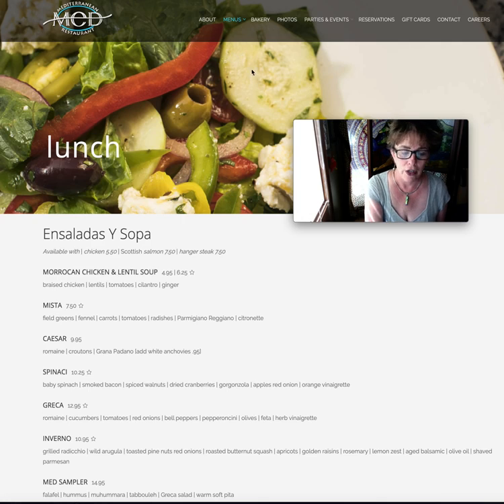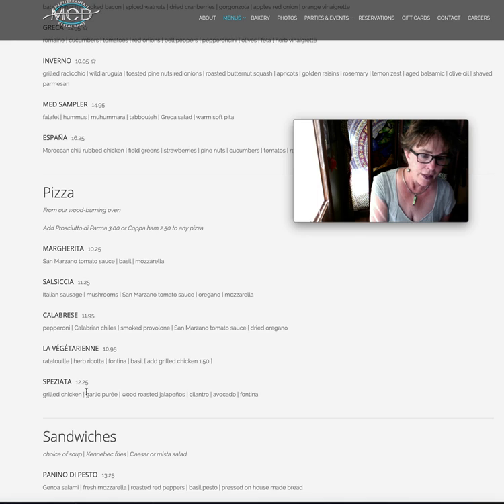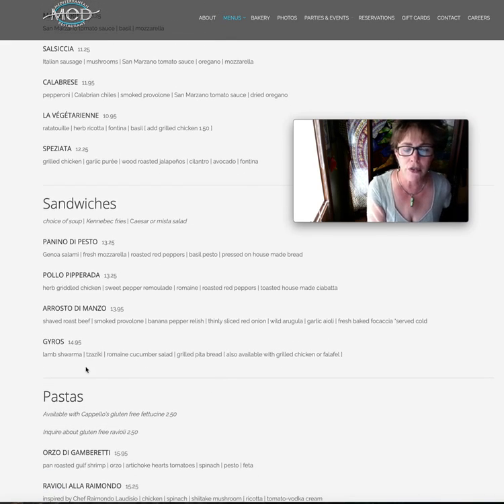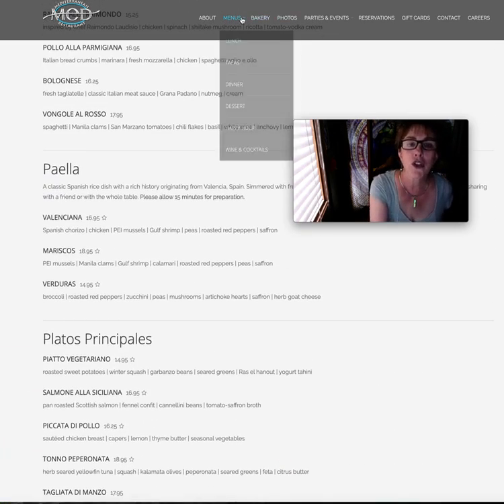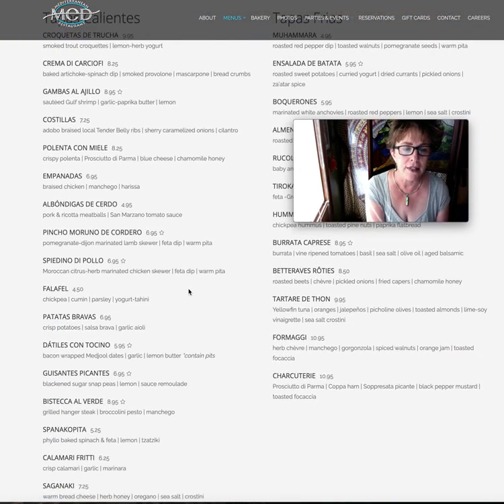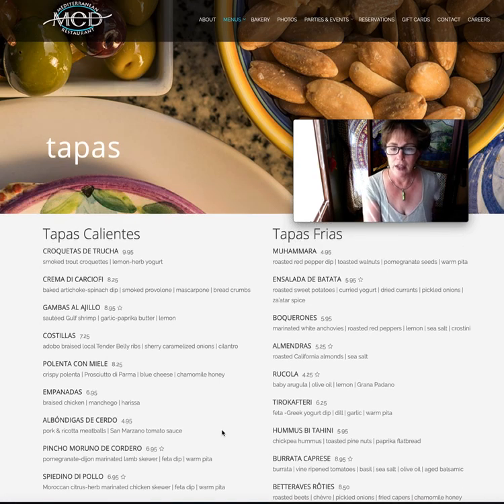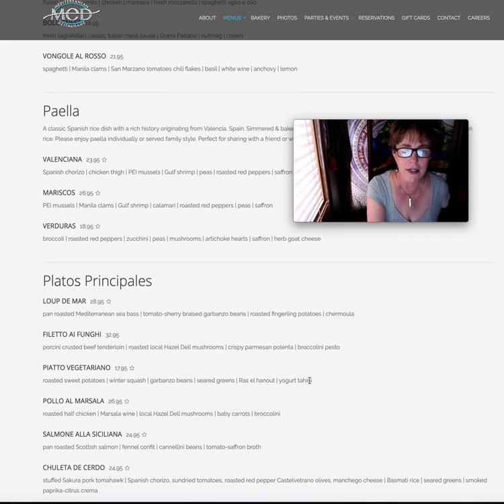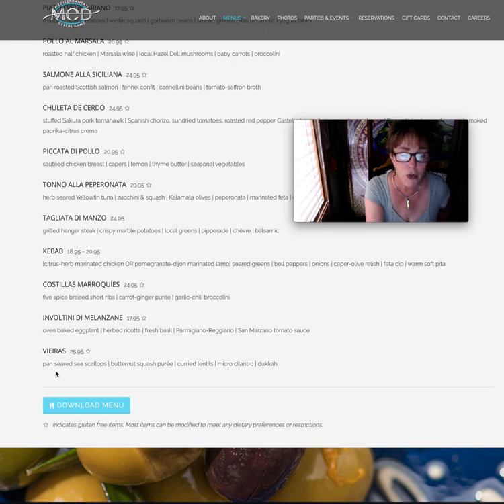Rose Reviews, The Med, Mediterranean Restaurant in Boulder CO Two 👍🏼Up! ⚠️Dont miss out on a visi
The Med formally of Boulder Closed Permanently. The family owned 3 restaurants in Boulder due to Covid-19,

If I find good substitute for this place? should I post it here?

They were not just a fun place to grab a delicious bite to eat. The place had style. One of the owners made those fresh flower arrangements herself. The kitchen had a great staff. Its hard to remember anything coming out wrong or bad.

We would go almost 2 times a month. Lots of the wait staff had been there for years. Great wine list and also great house wines.

They are missed!

The Med Review, The Med Menu Review, The Med Food Review, The Med Wait Staff Review, The Med Bread Review, The Med Place Review.